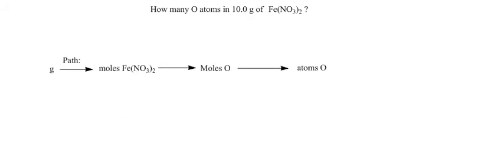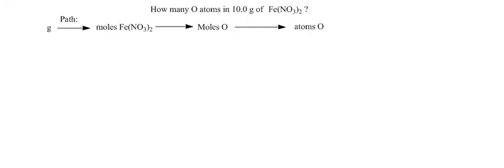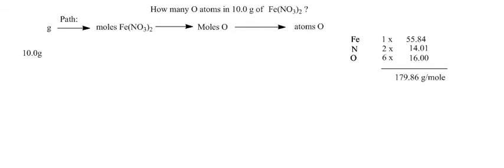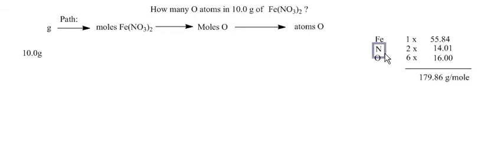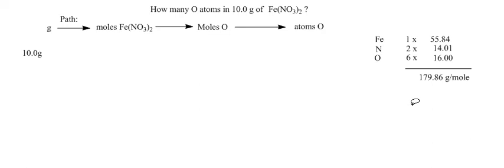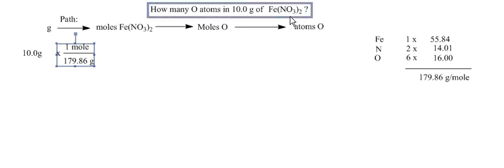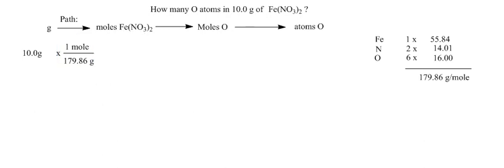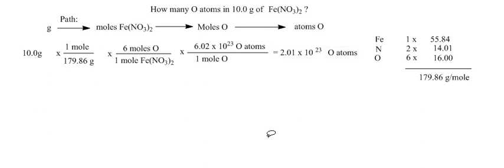Oatoms in iron nitrate 1028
Calculating the number of oxygen atoms in iron nitrate, using molar mass, stoichiometry, and avogadro's number